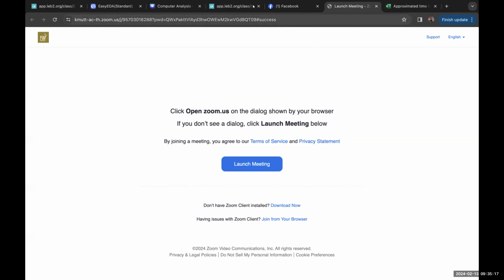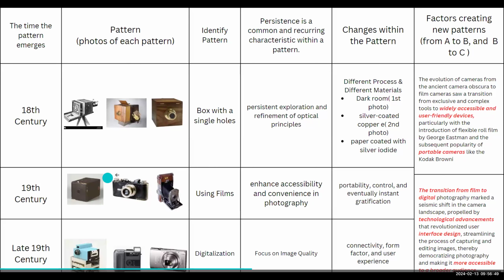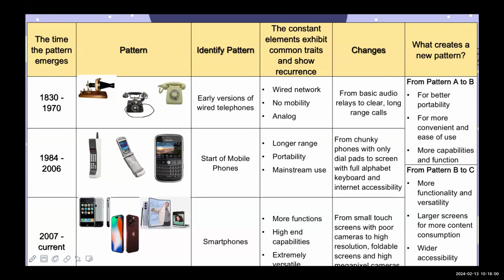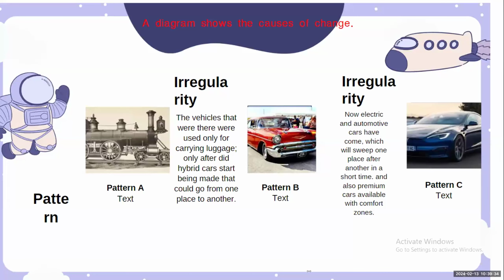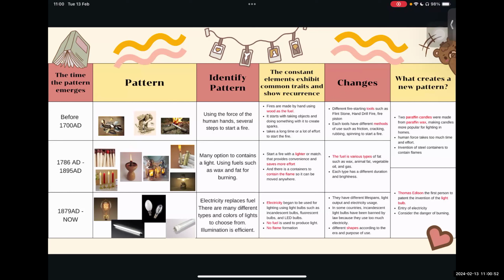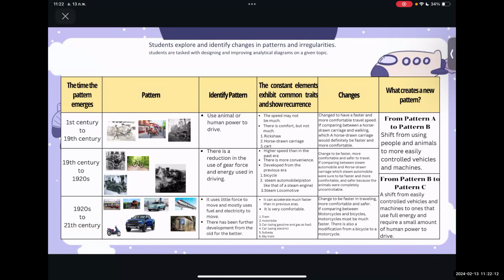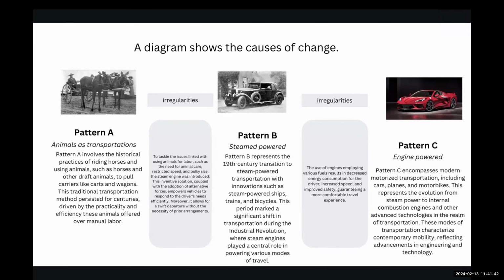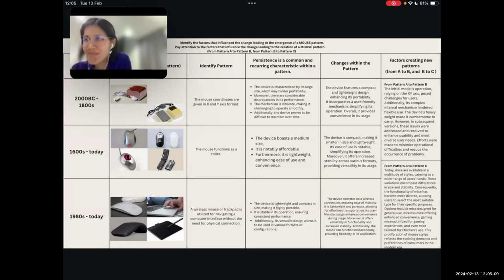Pattern and irregularity presentation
As a part of the Miracle of Thinking, 2/2023 (Spring 2024) section 32